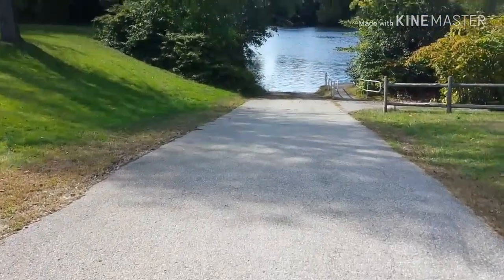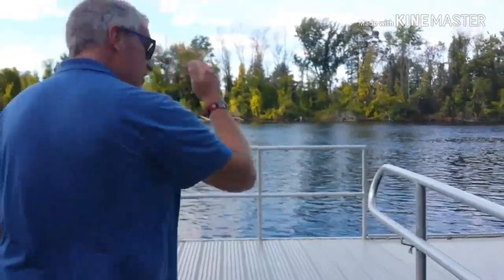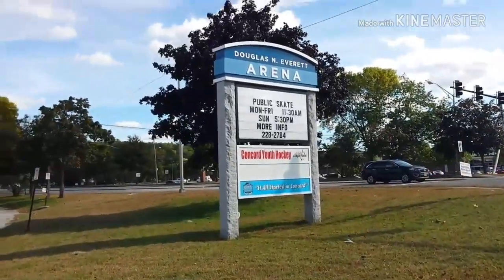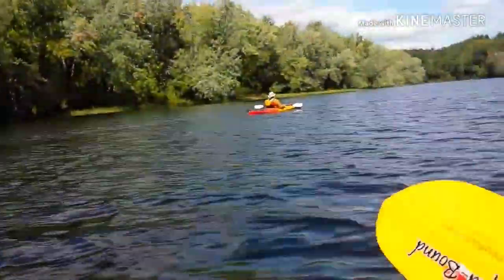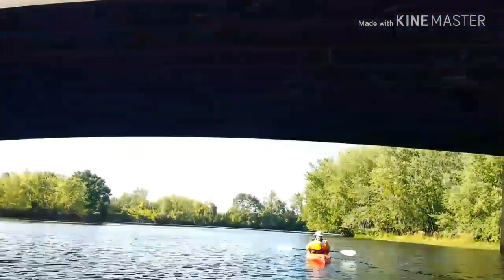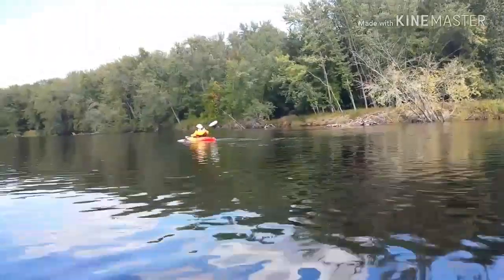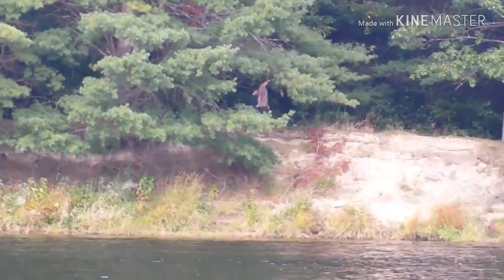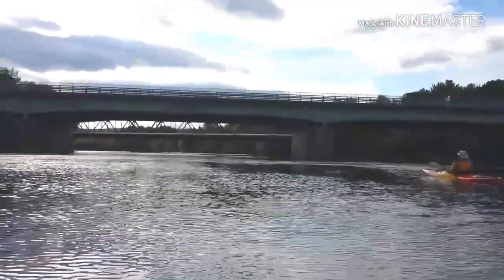Merrimack River Everett Arena Boat Launch - Concord, New Hampshire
Scouting boat launches, fishing & kayaking spots in NH.  Today John & his friend Bob Shea kayak on the Merrimack river from the boat launch at the Everett arena in Concord, New Hampshire.  The boat launch is located at 15 Loudon Road right off exit 14 from the Interstate 93 highway.

For More Videos of New Hampshire Boat Launches, Fishing and Kayak Spots see our Playlist Page linked below